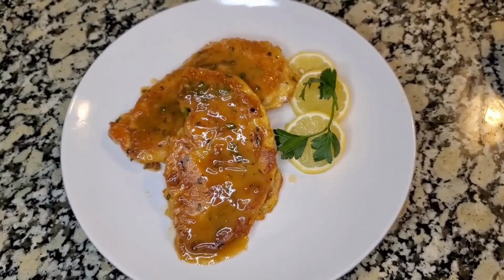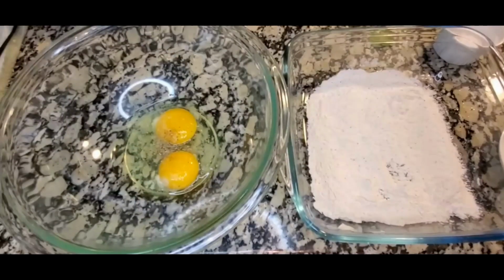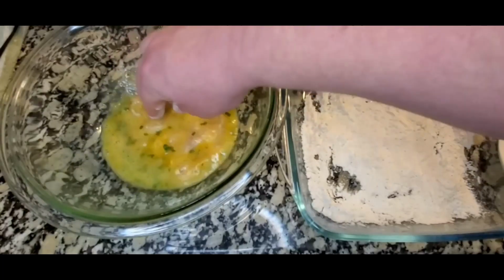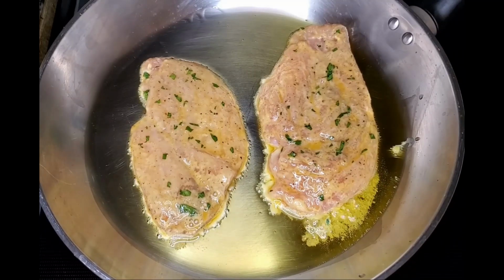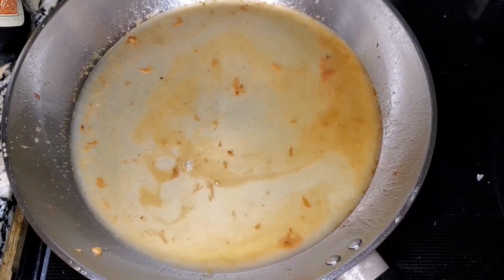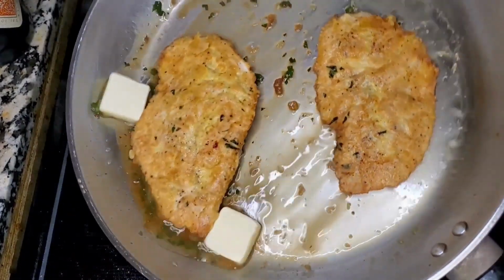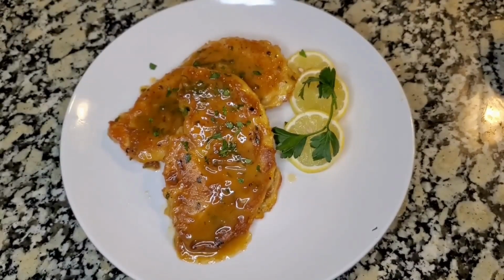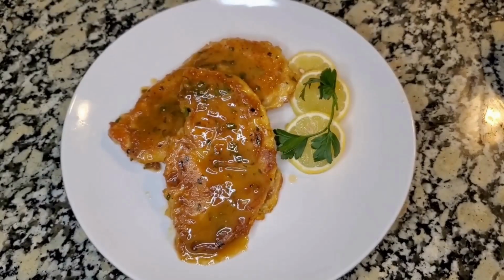MY FIRST RECIPE VIDEO! Chicken Francese...or Francaise...or just French. Whatever.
Hello, my friends! This is my first video (as you can probably tell from the production quality) for my recipe for Chicken Francese. In the video, I'm making a single serving, but the recipe below will be for about 4 people.  I made a couple of mistakes in the video (which I addressed), but what home cook doesn't? I hope you enjoy!

Ingredients:
4 8-oz chicken breasts, butterflied and pounded to between 1/4" and 1/2" in thickness.
4 large eggs
1/2 cup flour
4 garlic cloves
6 teaspoons of fresh Italian parsley, minced
1 cup dry white wine
1 cup chicken stock
2 tablespoons of fresh lemon juice
2 teaspoons of lemon zest
6 tablespoons of cold butter, cut into cubes

Instructions.
1. Season chicken with salt and pepper.
2. Season eggs and flour with salt and pepper. Whisk eggs with 4 teaspoons of the parsley.
3. Coat chicken with flour, then with egg wash.
4. Cook chicken in a large pan over medium heat with 3-4 tablespoons of extra virgin olive oil (depending on the size of your pan, you may need more to coat the bottom), for 4 minutes per side. Add garlic cloves to pan while cooking the second side of the chicken.
5. Remove chicken and garlic from pan.
6. Remove pan from heat. Add the wine and lemon juice. Over medium heat, reduce the wine by about 75% until it is at a syrup-like consistency.
7. Add the chicken stock and lemon zest. Reduce over medium high heat by 50%.
8.  Reduce your heat to low. Add the chicken back into the pan with the sauce and add the remaining parsley and butter.  Swirl the pan around until the butter is completely melted and emulcified into the sauce.
9. Enjoy!